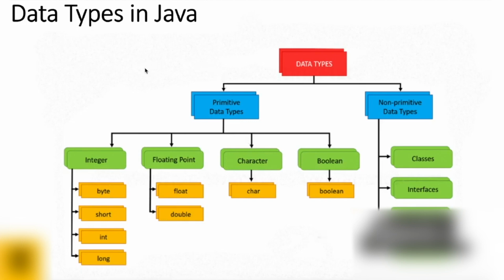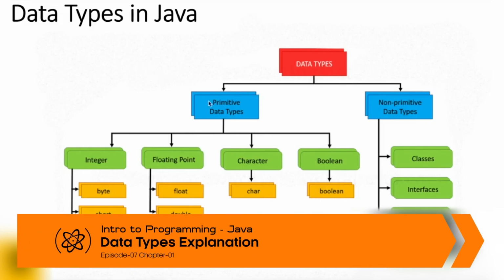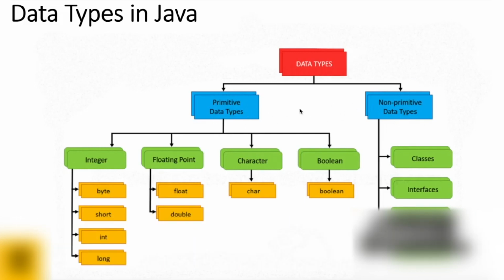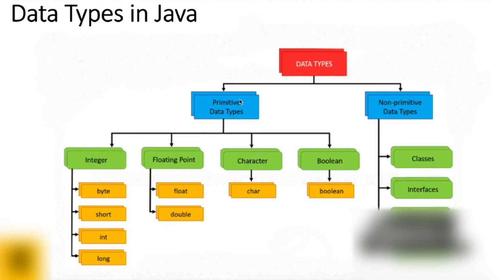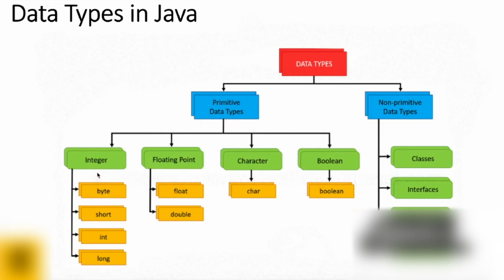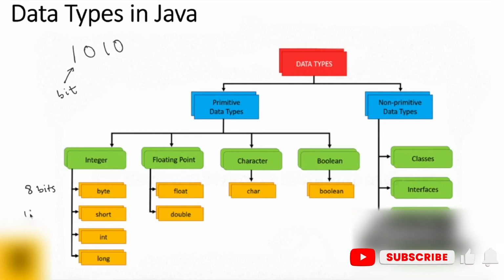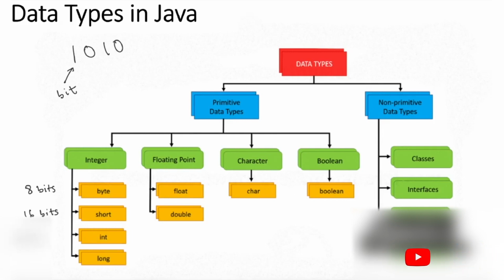Introduction to Java - Data Types Explanation - Episode 1.07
Introduction to Java - Data Types Explanation

Some Great beginner friendly books to learn Java:
1. Head First Java: A Brain-Friendly Guide (US), (Canada)
2. Effective Java (US), (Canada)